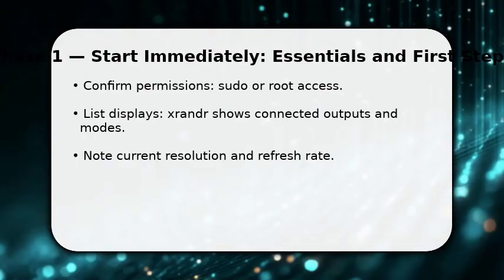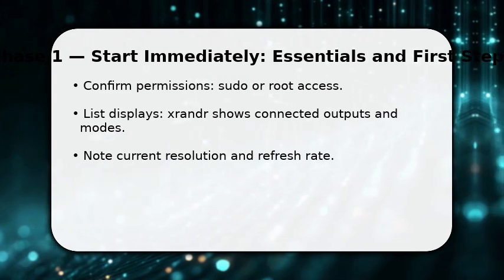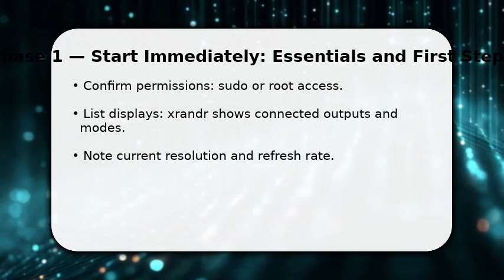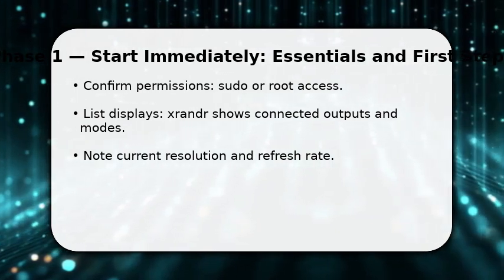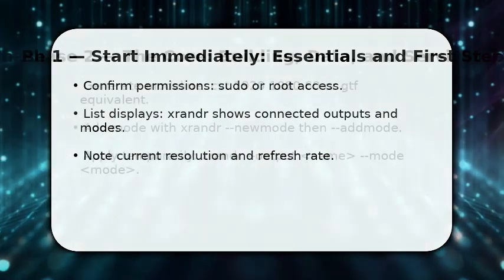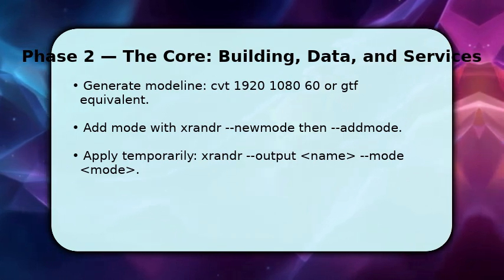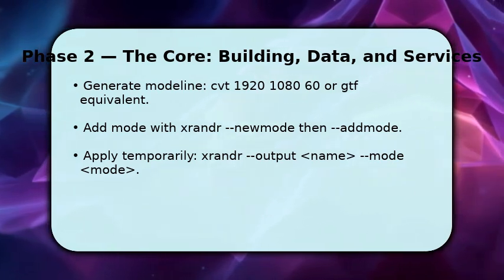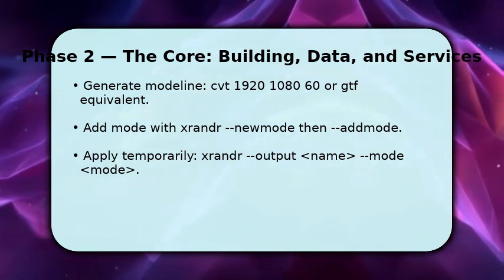How to Change Screen Resolution in Linux - Step by Step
How to Change Screen Resolution in Linux - Step by Step | 🔒 Surfshark VPN Deal — Stay private and secure. $1.99/mo + 3 Months Free ▸

Learn the step-by extricate process of adjusting screen resolution on Linux with our detailed guide. From understanding your display settings to applying changes, this video will walk you through each stage for a smoother visual experience.

change screen resolution,

.NET ChangeScreenResolution .NET LearnLinux .NET DisplaySettingsStepByStep .NET VisualExperienceOnLinux .NET